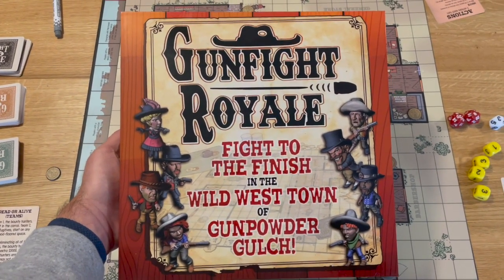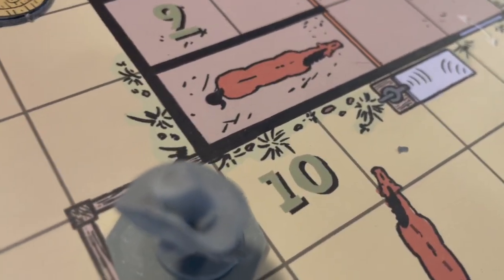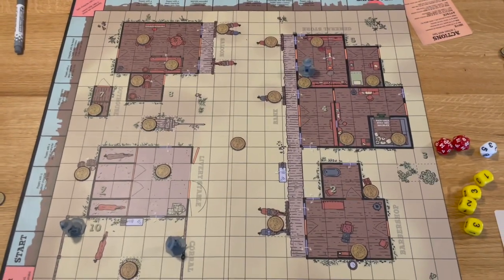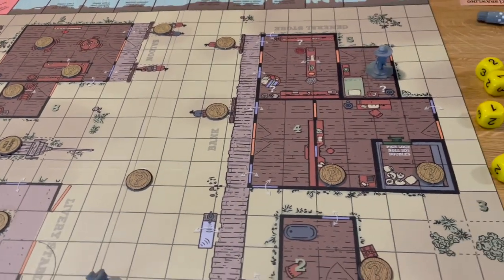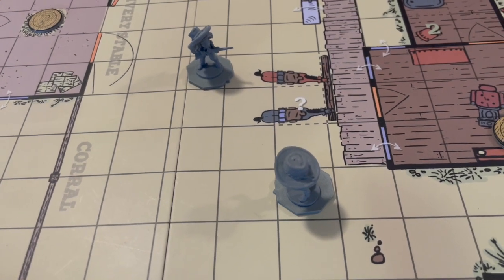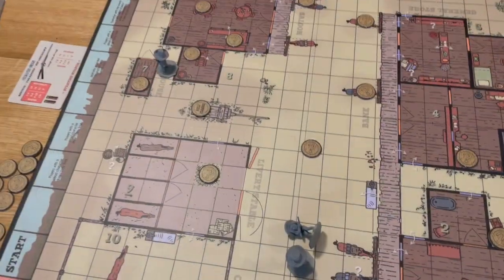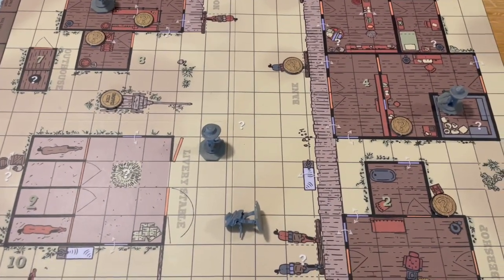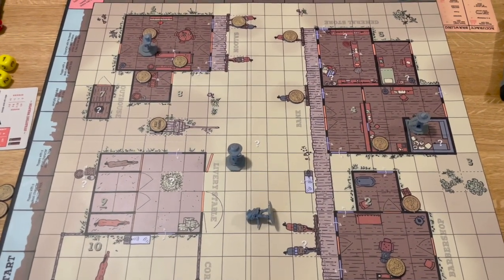Gunfighter Royale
I talked the Mrs. into playing Knuckleduster Games' Gunfighter Royale. We had a lot of fun with it and will be playing more soon. It is definitely more fun with more players.